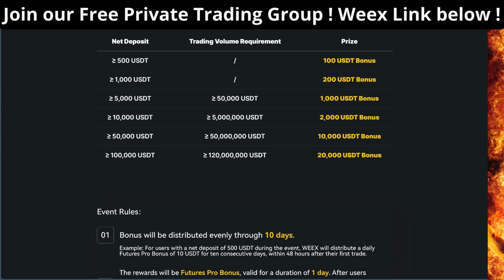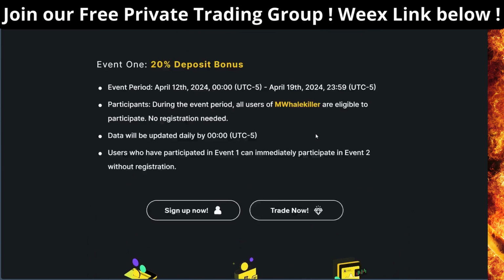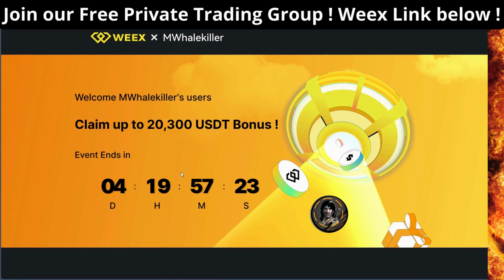Master Weex Trading Platform in 10 Minutes! (USA & Canada)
Welcome to your go-to tutorial for mastering the Weex trading platform! 🚀 Whether you're a beginner or an experienced trader, this video is packed with valuable insights to help you navigate Weex with ease. Weex stands out as a non-KYC, fully licensed trading platform in the USA and Canada, specializing in futures trading. Dive deep into its user-friendly interface, high volume trading environment, and exclusive features designed to elevate your trading game.

- *Navigating Weex:* A step-by-step guide to the platform's main features.
- *Safety First:* How Weex's 1000 Bitcoin Safe Fund secures your trades.
- *Upcoming Excitement:* Insights on Weex's native token release – why I'm bullish on its future.
- *Exclusive Access:* How to leverage the MWhalekiller indicator and join our Free Private Trading Group.

Ready to take your trading to the next level? Open an account on Weex, start actively trading, and gain access to our Free Private Group. Here, I share my knowledge on safe leverage trading and provide exclusive insights with the help of the MWhalekiller indicator.

Share your thoughts and questions in the comments below, and let's build a community of smart, strategic traders together.

🔔Free Private Group Requirements:

- Active Trading on Weex or OKX on Volume, minimum $500+ ( That's all )
- Dm me Your UID Number on @X
- Acces will be Provided !

MWhalekiller Indicator is Only Available To Free Private members !! ( Code will be Provided once you joined the Free Private Group ! )